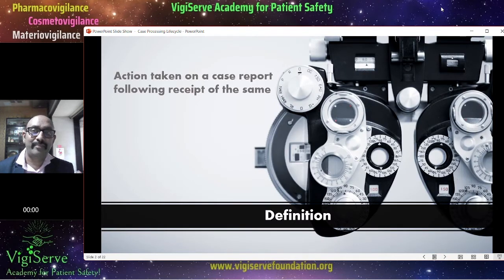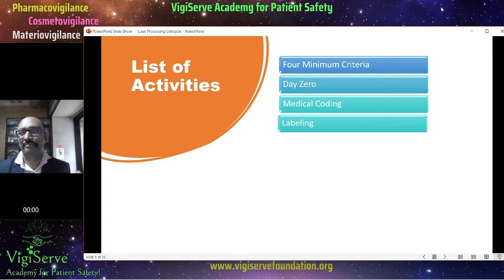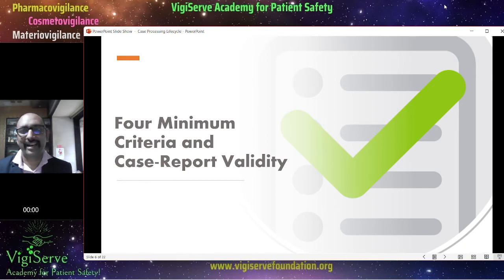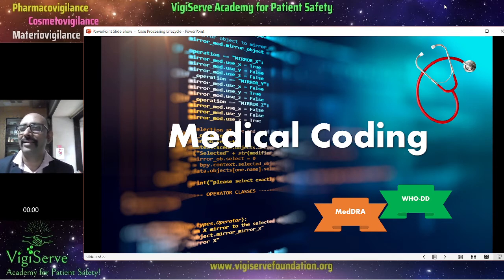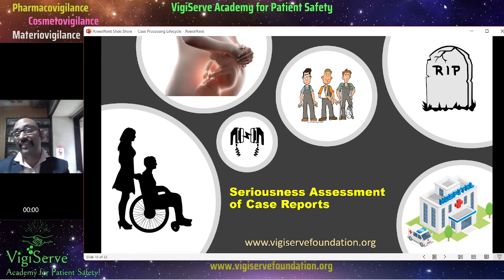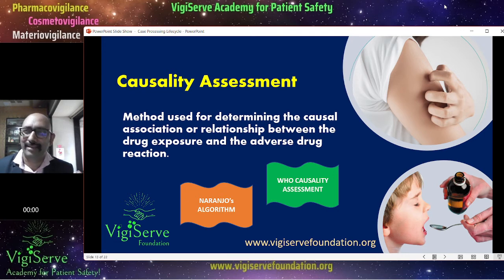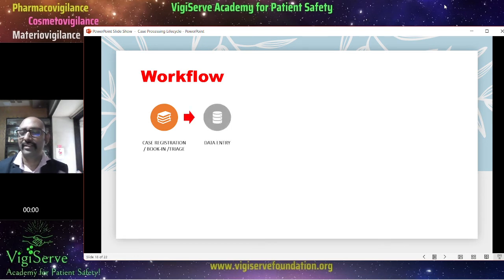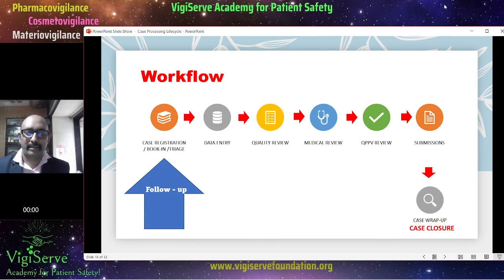Case Processing Lifecyle in Pharmacovigilance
Data Entry, Quality Review, Medical Review and Submissions
Safety Database